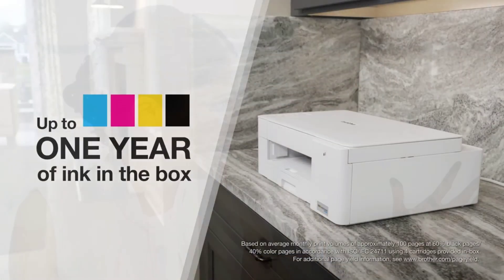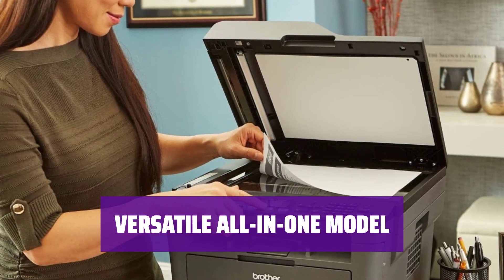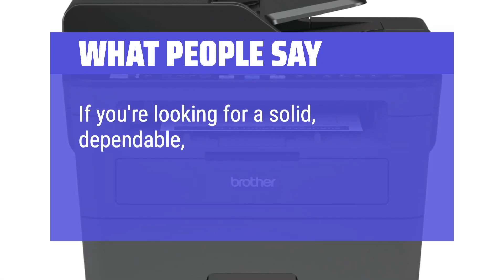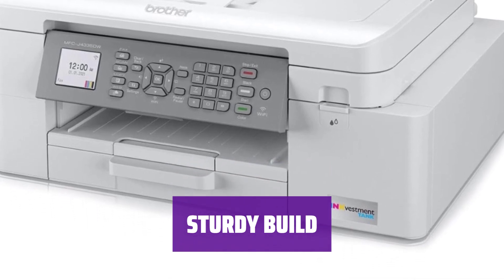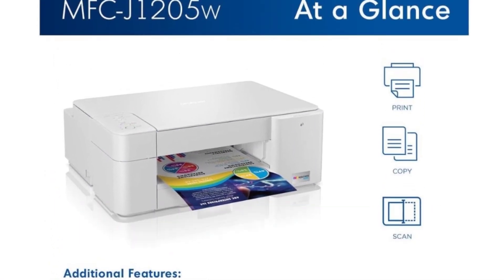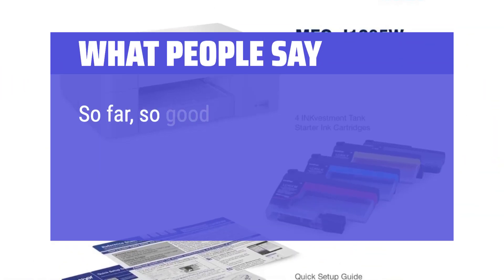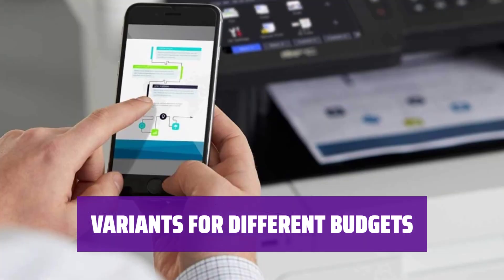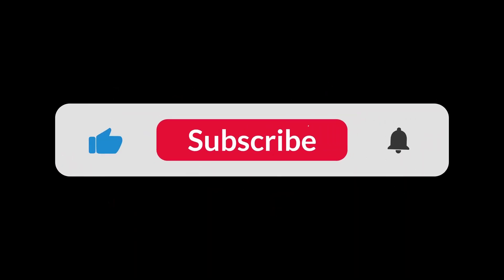The Best Brother Printers Of 2024 in 2024 - Must Watch Before Buying!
The Best  Brother Printers of 2024 Shown in This Video:
4. ►Brother MFC-L2750DW
3. ►Brother MFC-J4335DW
2. ►Brother MFC-J1205W
1. ►Brother MFC-L8905CDW

Table of Contents:
0:00​​​ - Introduction
00:36 - BROTHER MFC-L2750DW
02:08 - BROTHER MFC-J4335DW
03:19 - BROTHER MFC-J1205W
04:43 - BROTHER MFC-L8905CDW

The best Brother Printers is probably one of the most important decisions you can make for your home or office setup.

► TOP PICKS NOW is a participant in the Amazon Services LLC Associates Program, an affiliate advertising program designed to provide a means for sites to earn advertising fees by advertising and linking to Amazon.com. As an Amazon Associate, I earn from qualifying purchases.
b32d